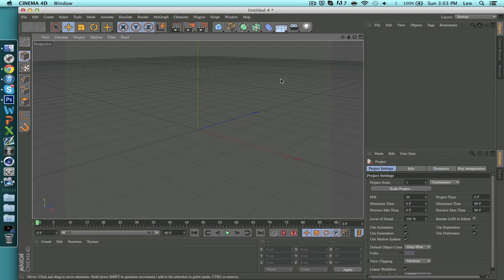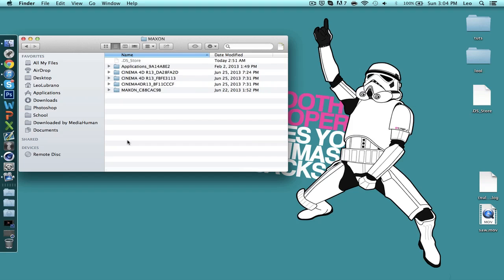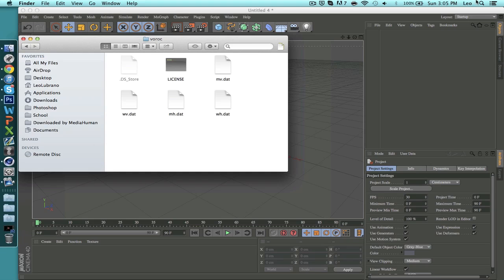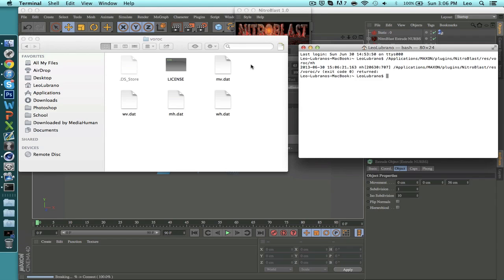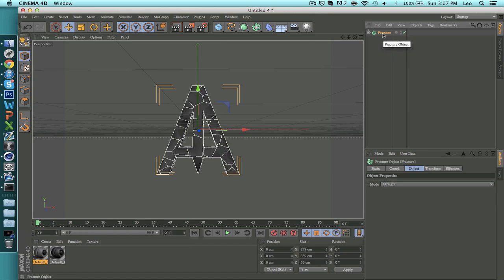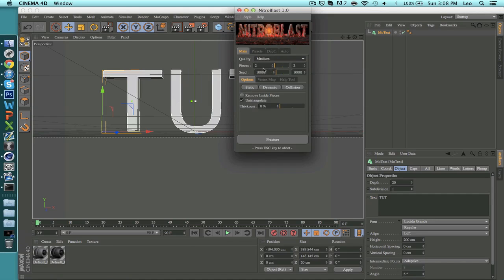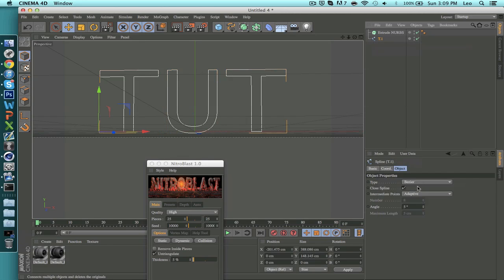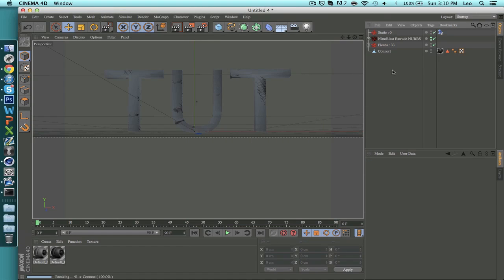Tutorials - HOW TO USE AND INSTALL NITROBLAST ON MAC OSX! CINEMA4D R13 FIX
Hey guys, I have changed channel!

OPEN
OPEN
OPEN

Hey guys! So this is a tutorial only for mac users this time, but it will help out a lot of people! This currently works perfectly on Cinema4D R13.